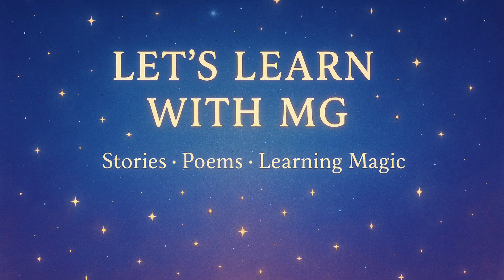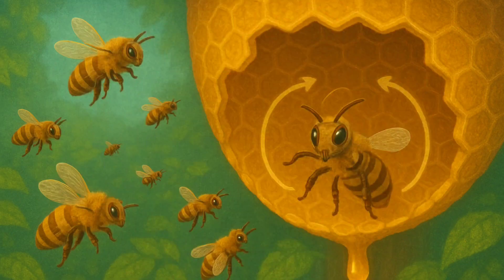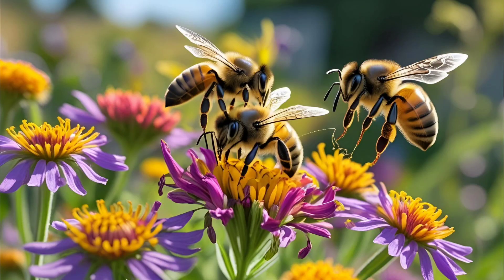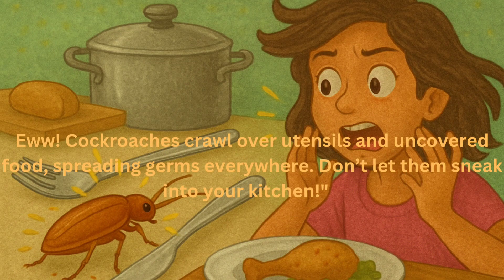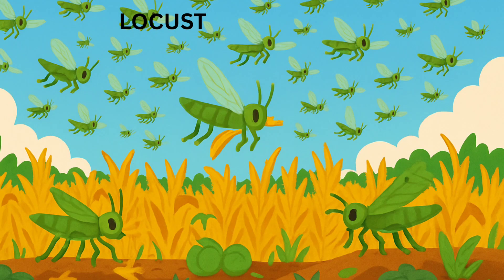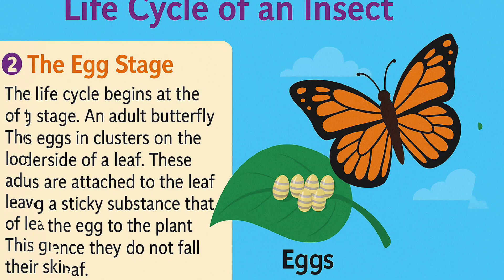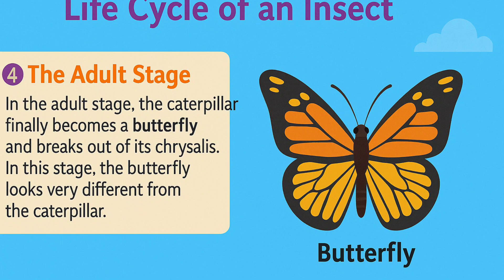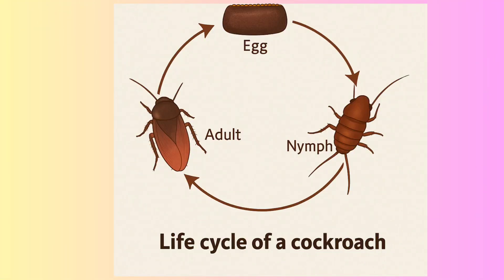Insects Part 2 for Class 4th CBSE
insects part -2 Insects are small animals with six legs and a hard outer body. Most insects have wings and antennae. Common insects include ants, bees, butterflies, and mosquitoes. They live in gardens, forests, and even inside our homes! Insects help us in many ways—bees give us honey, and ladybugs protect plants. But some insects like mosquitoes can spread diseases. Learning about insects helps us understand how they live and how they help or harm us.